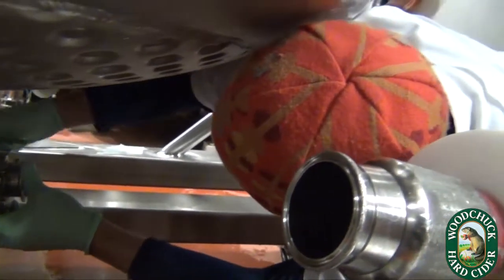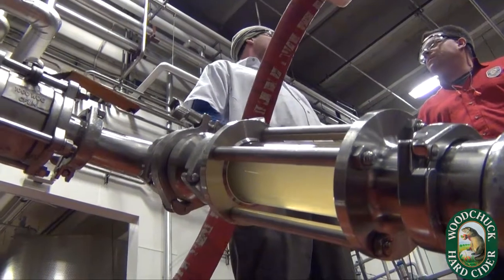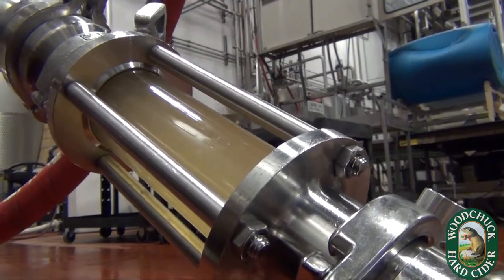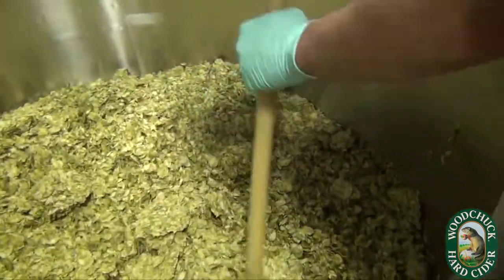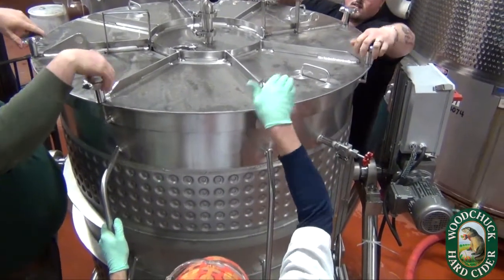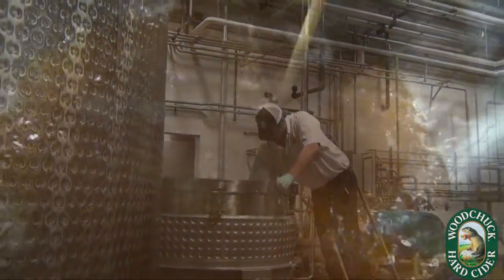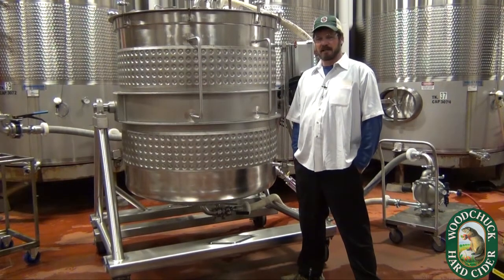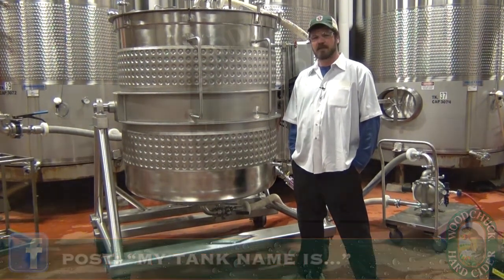Working with Natural Ingredients in Woodchuck Cider - Cider Maker's Corner Episode 6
In this episode of Cider Maker's Corner, Cider Maker John explains one of the great tools the Cidery uses to work with natural ingredients. Our extraction tank allows Woodchuck to innovate while remaining dedicated to using the freshest ingredients in our cider recipes. See how it works and help us name the extraction tank!